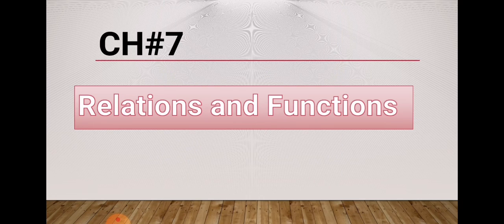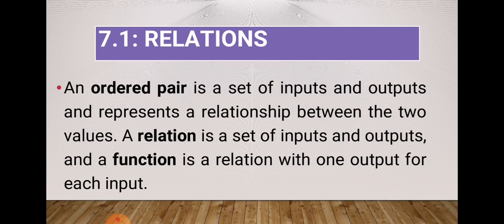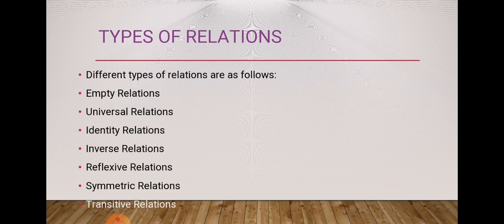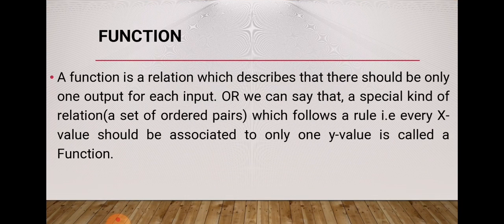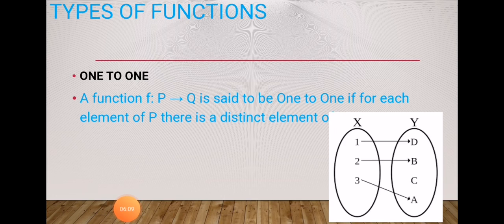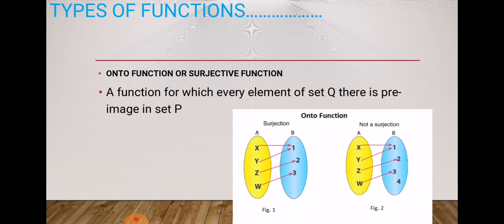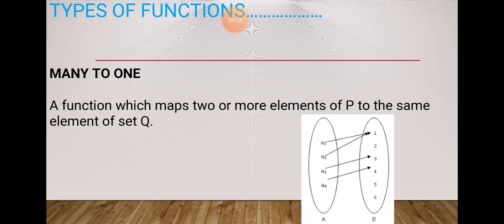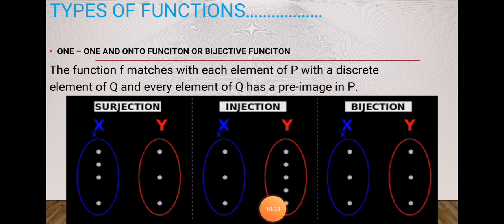Lec #1 Ch#7 introduction of relation and function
Ch#7 Relation and Function, New Syllabus Mathematics 7th Edition Book 2